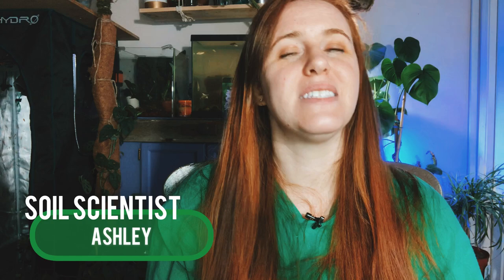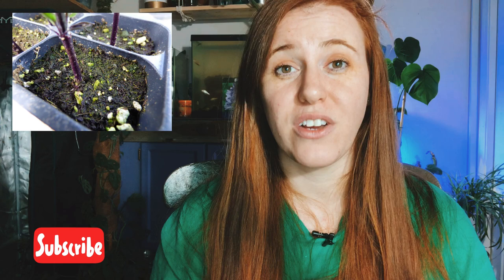THE MOST VALUABLE SOIL MICROBE NOBODY TALKS ABOUT. SOIL ALGAES ROLE IN THE WEB | Gardening in Canada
Soil Algea is one of the most underrated soil microbes in the soil food web. Soil Algea is thought to be the key to a healthy living soil system. The accepted level is approximately 20% of the soils total biomass.

2021 Garden Planner!